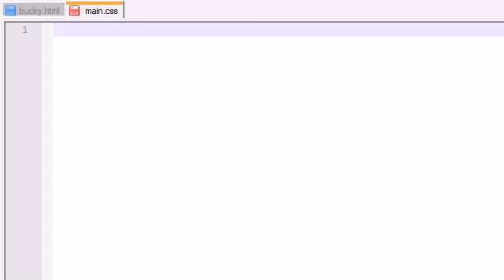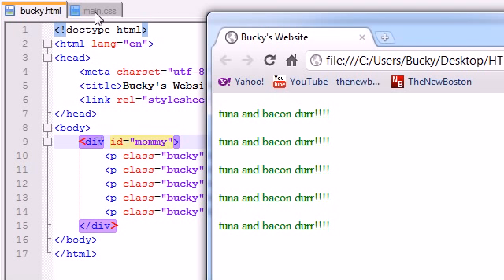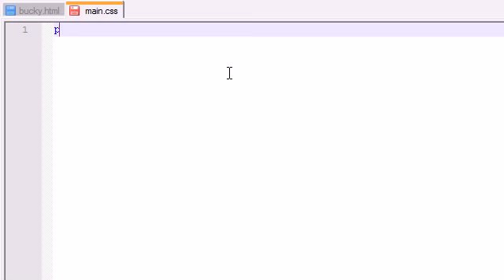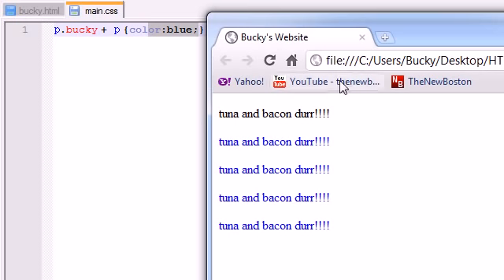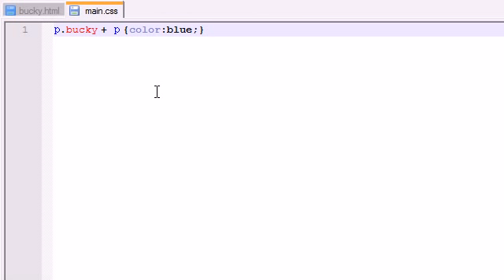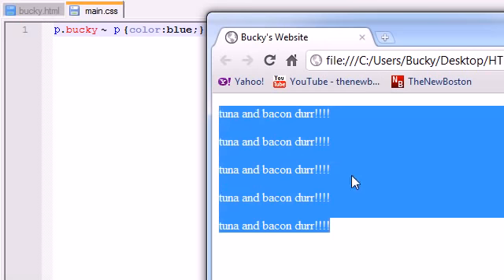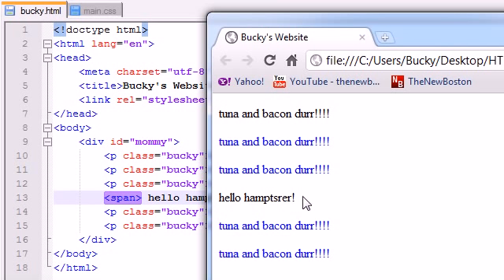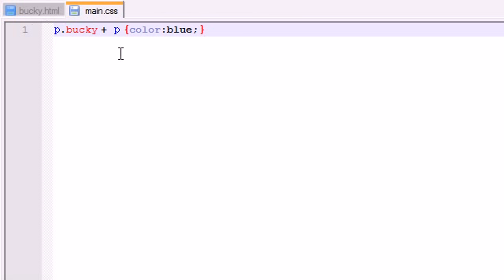HTML5 Tutorial 8 Sweet New CSS3 Selectors